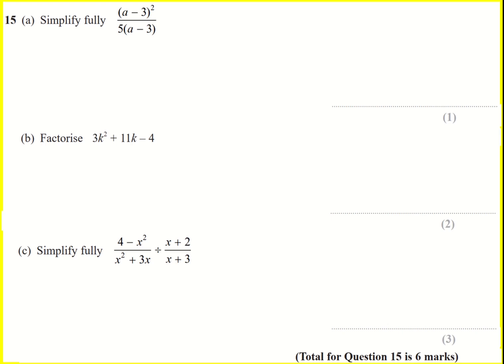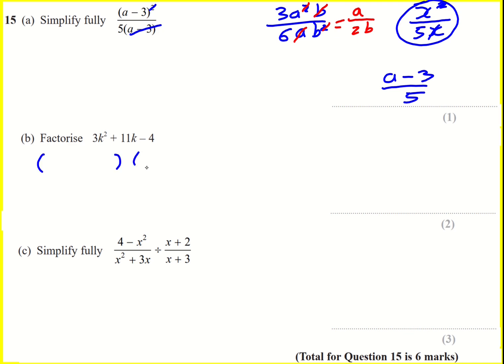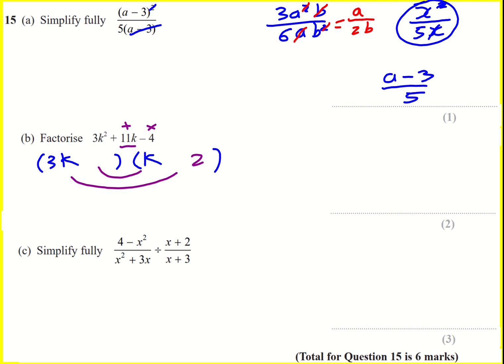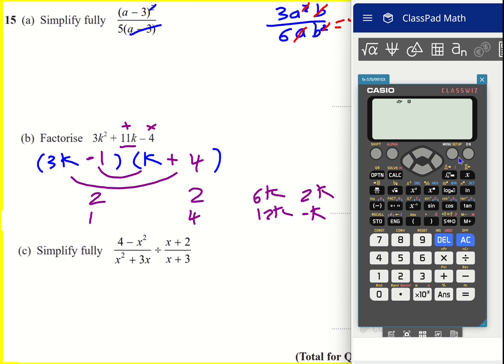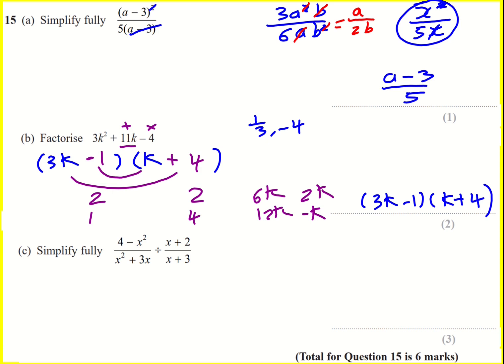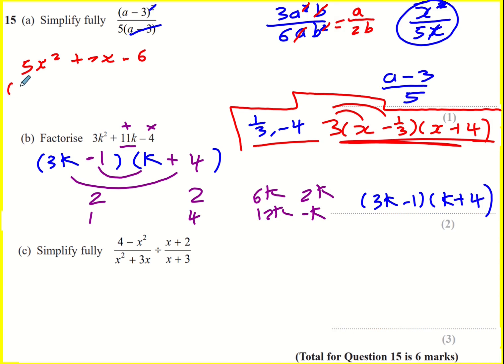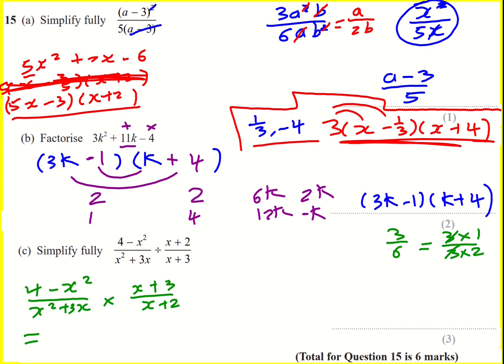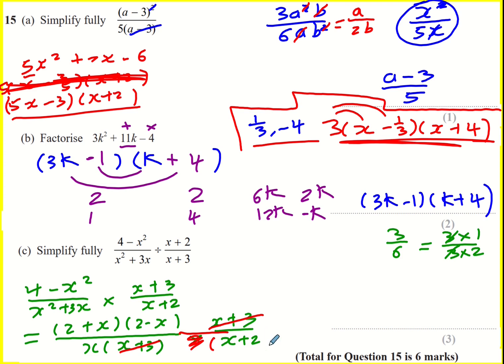GCSE Edexcel June 2024 3H q15 (Maths: higher tier past paper)